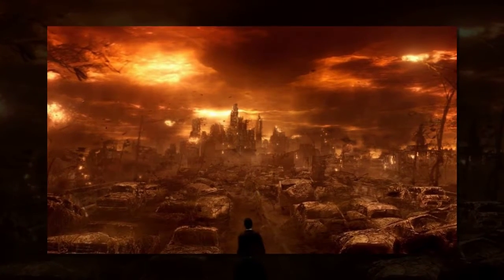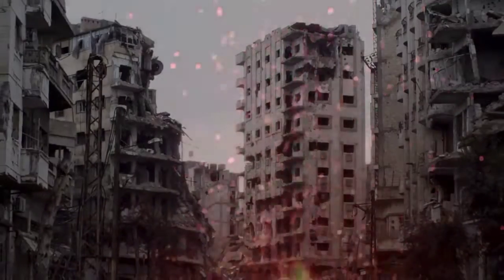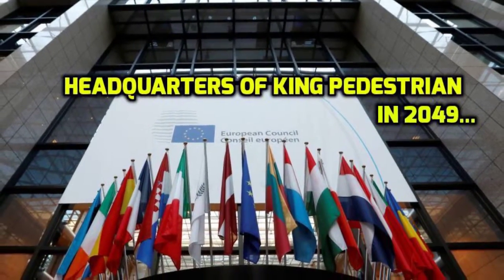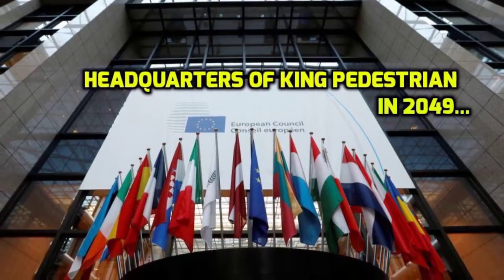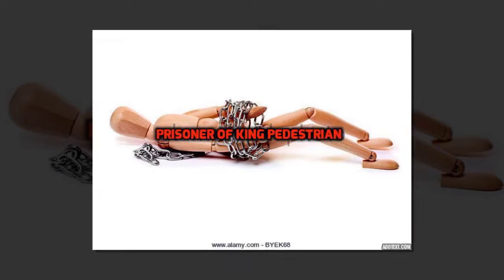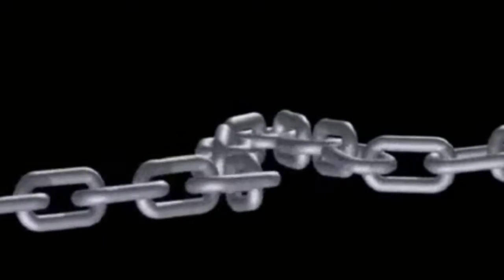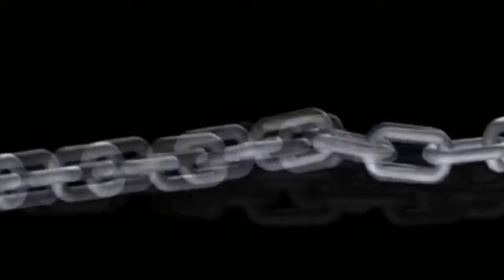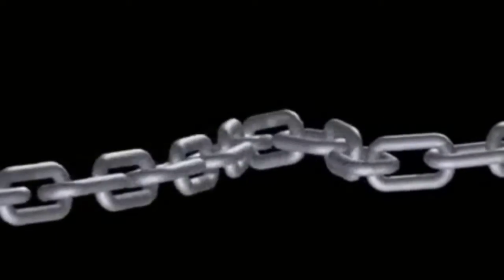THIS MOMENT, CIR 507 Season 25 Rich Vernadeau Productions 2017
Rich Vernadeau productions